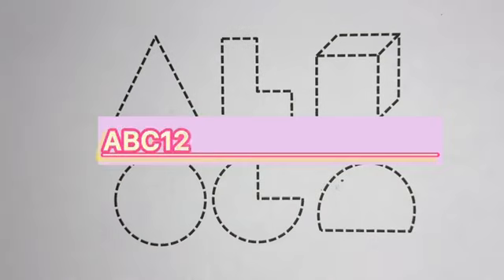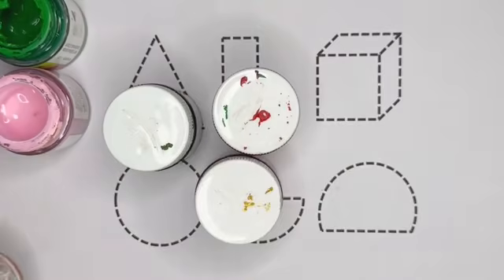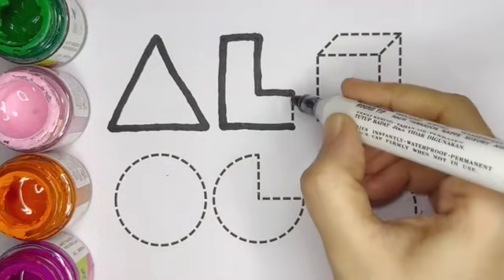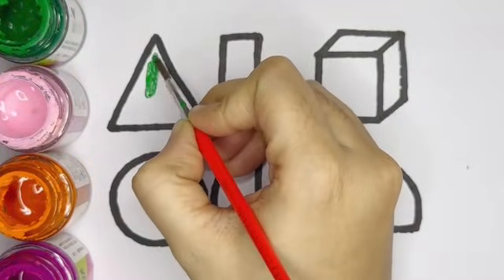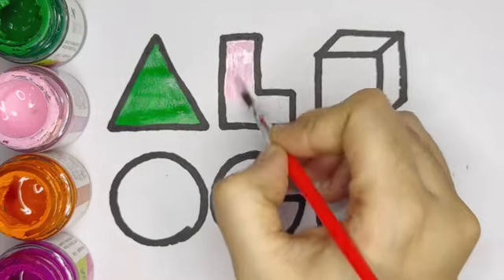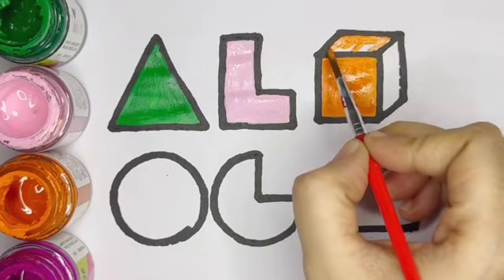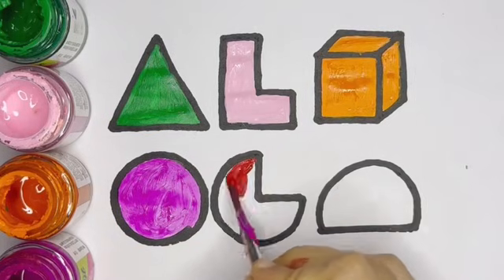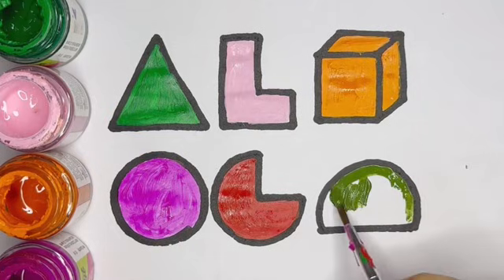2D Shapes for Kids 🔺🔵🟨 | Learn Circle, Square, Triangle & More | Preschool Learning PT-49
2D Shapes for Kids 🔺🔵🟨 | Learn Circle, Square, Triangle & More | Preschool Learning